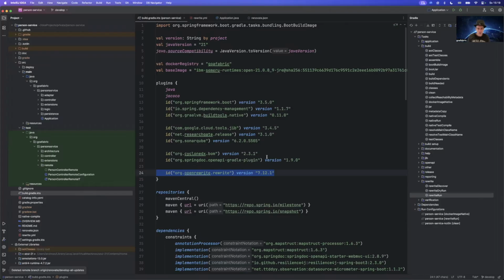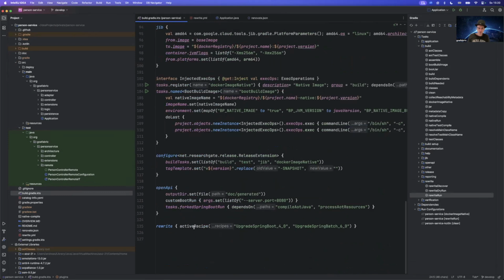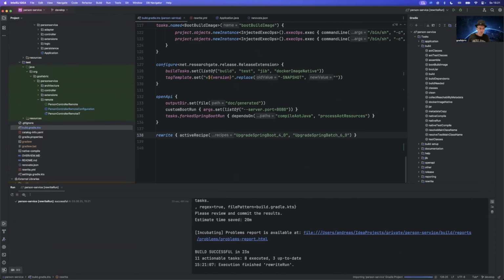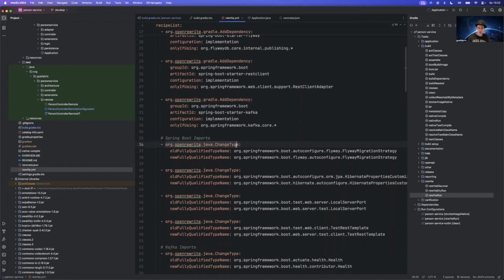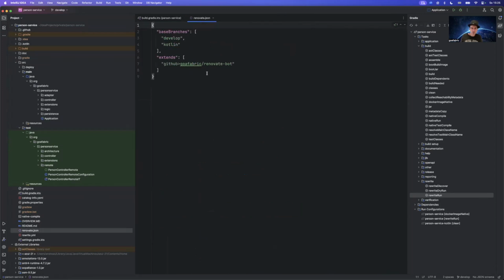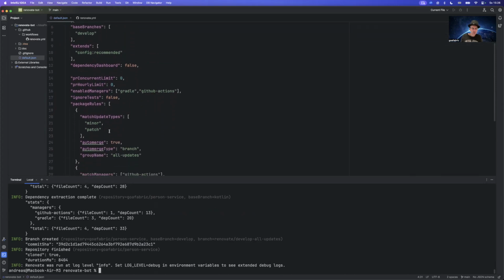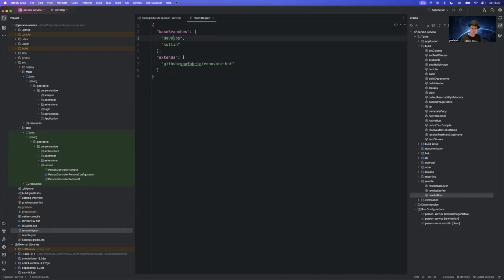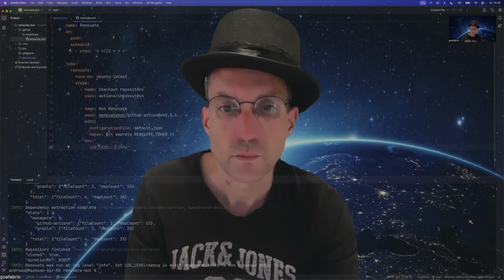Upgrading Spring Boot on Autopilot - With OpenRewrite & Renovate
A short video on automated upgrades to Spring Boot 4.0
with Openrewrite and Renovate